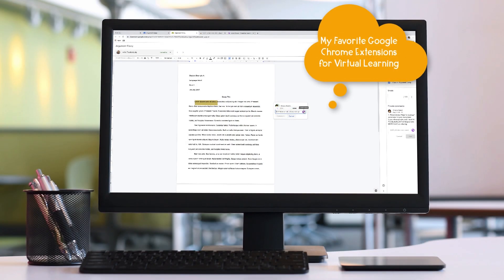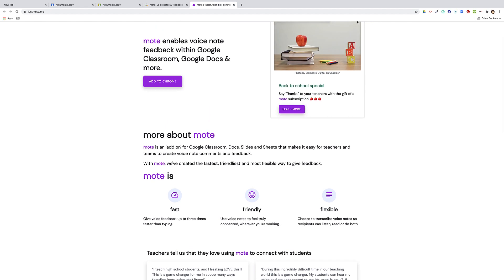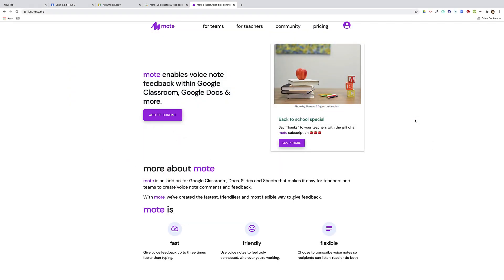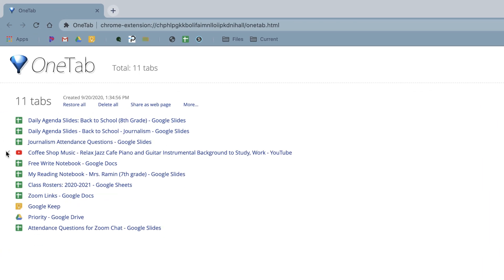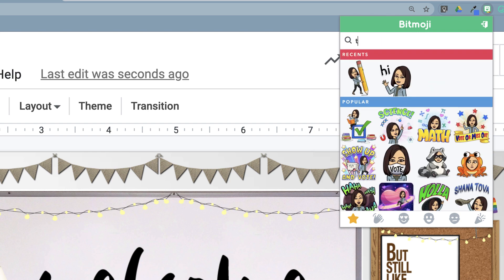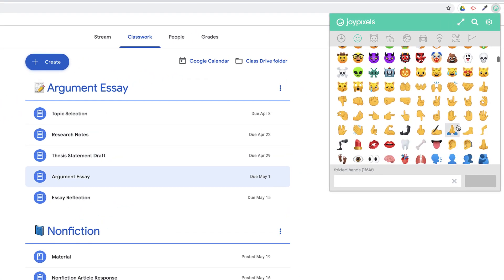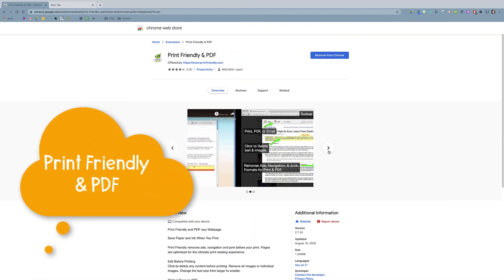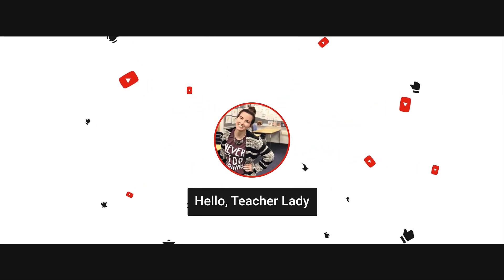My Top Google Chrome Extensions for Virtual Learning 🖥️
Virtual teaching and learning is hard. These Chrome extensions can help make it a little easier!

⬇ TABLE OF CONTENTS ⬇
○ Mote: 00:40
○ Custom Cursor: 01:45
○ OneTab: 02:14
○ Bitmoji: 02:38
○ Emoji Keyboard: 03:24
○ Google Keep: 04:13
○ Print Friendly & PDF: 04:50